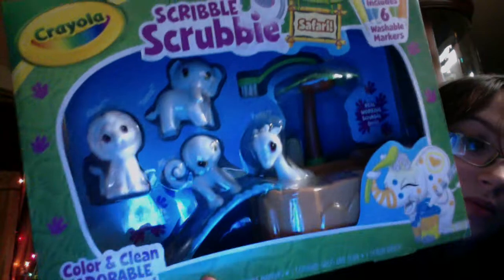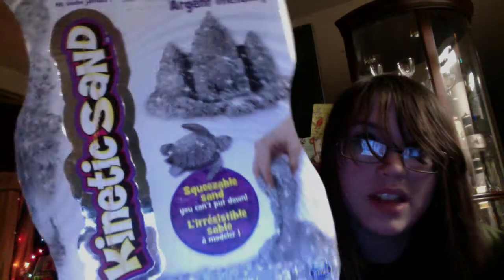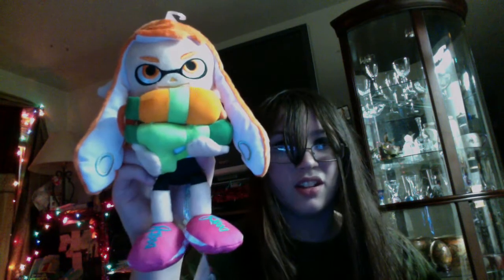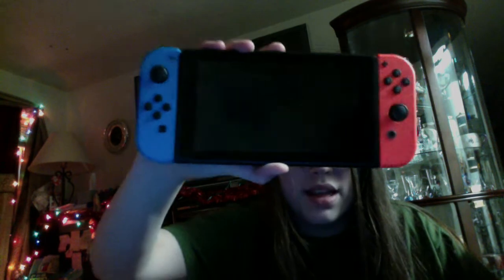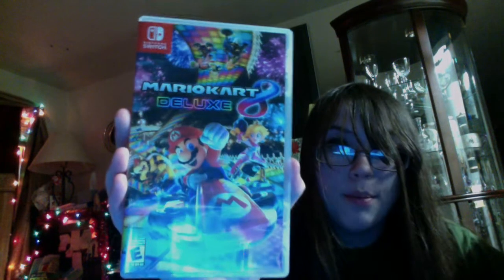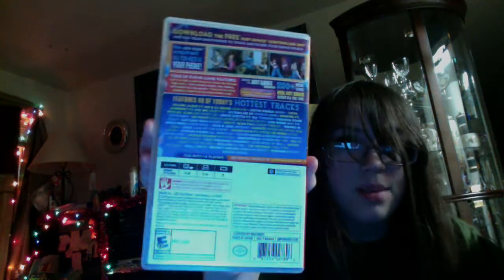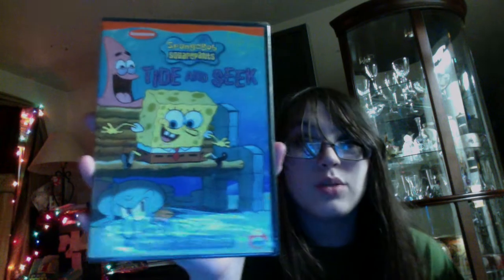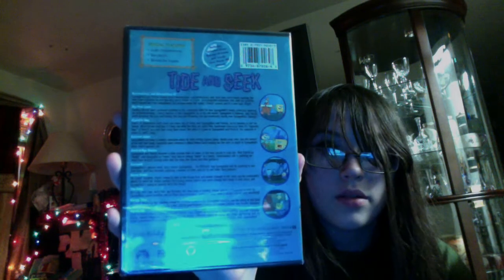What I Got For Christmas 2020